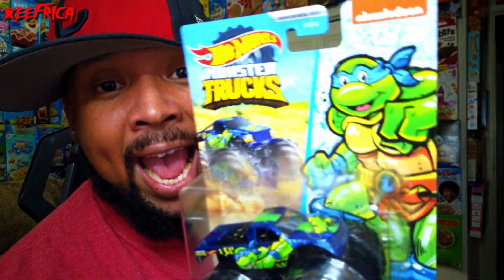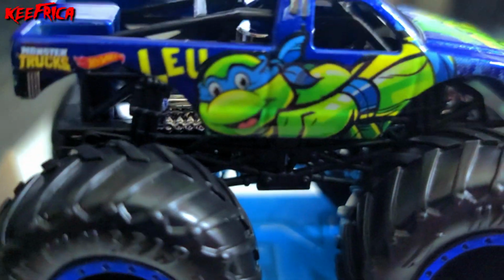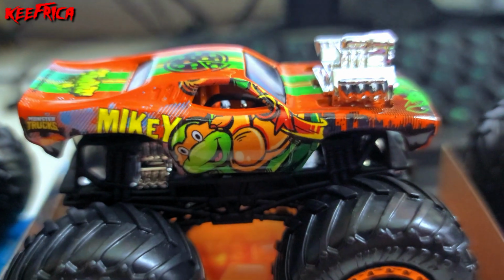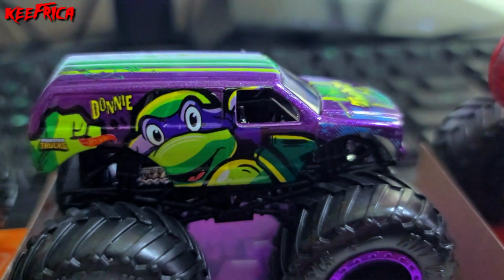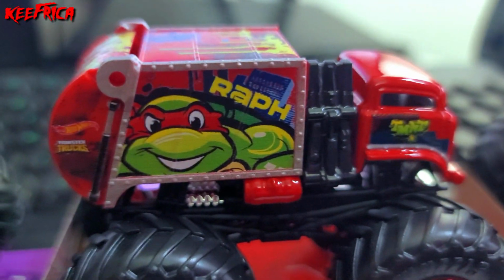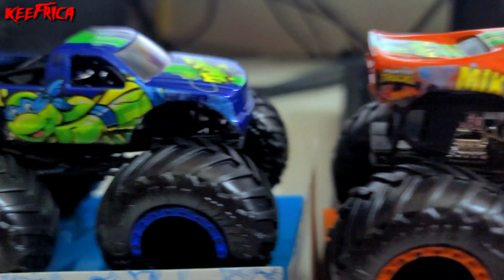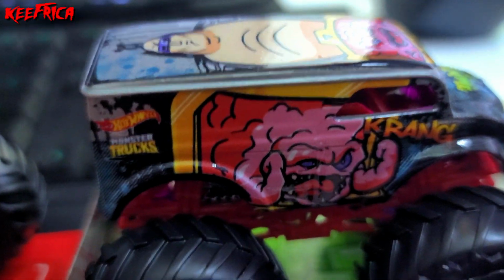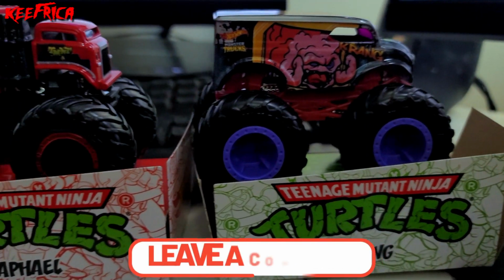TMNT Hot Wheels Monster Truck SET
TMNT Hot Wheels SET

@Keefrica via Instagram-Twitter-Facebook-TikTok